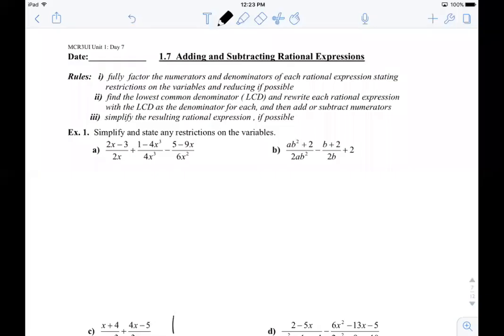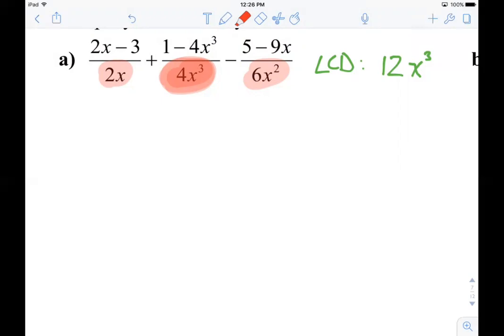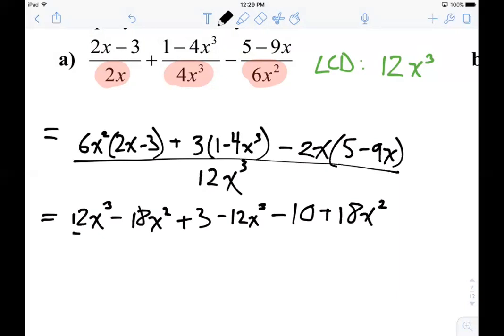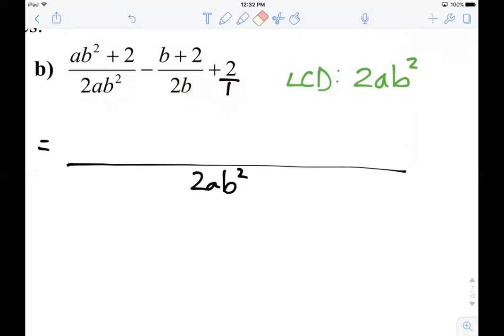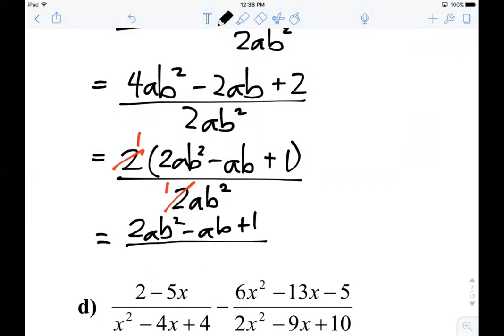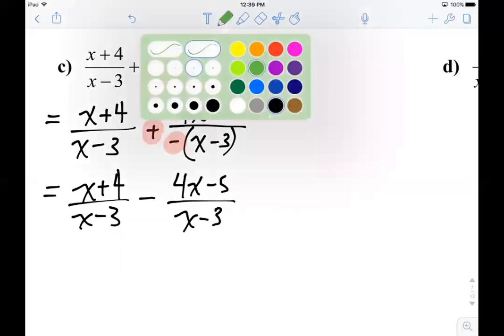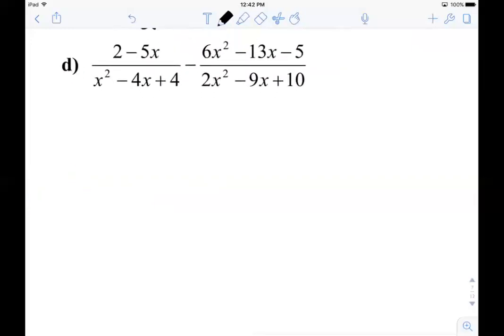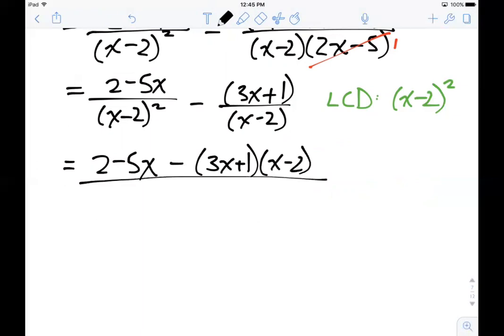1.7A Adding and Subtracting Rational Expressions Part A